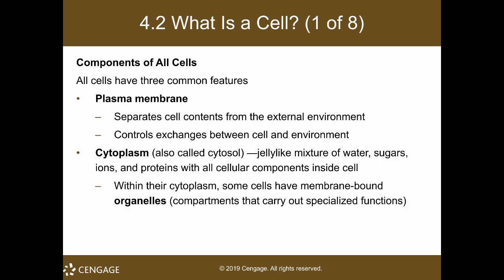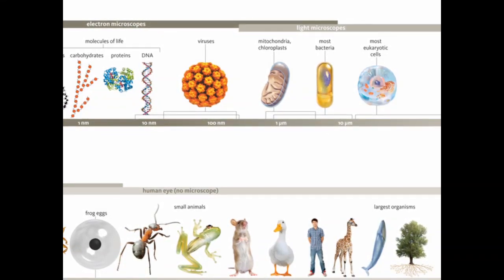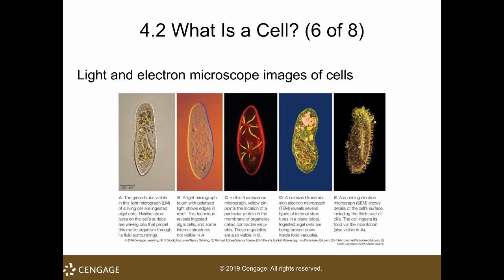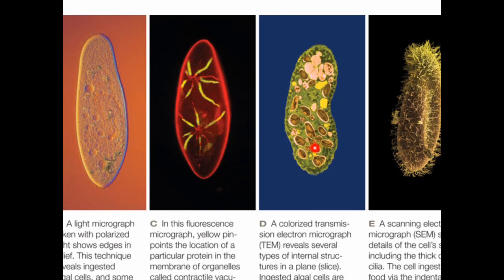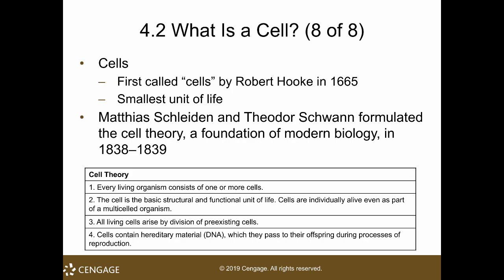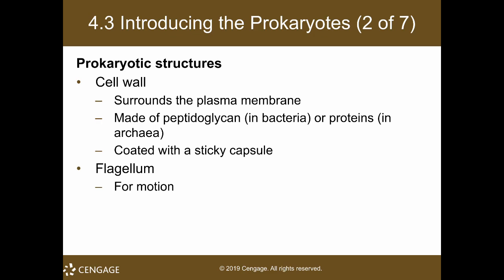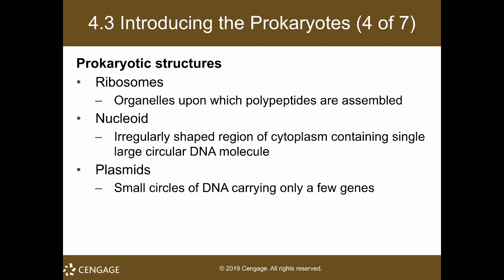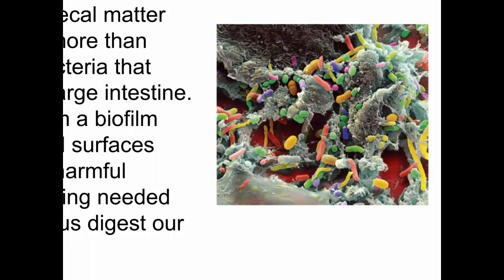2A Cells pt1.mp4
Cell theory and Prokaryotic Cells